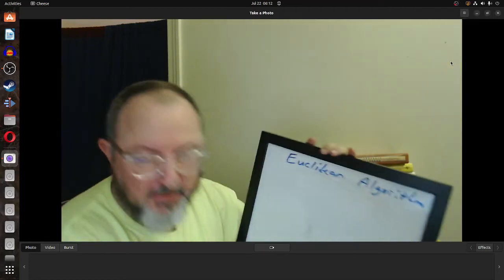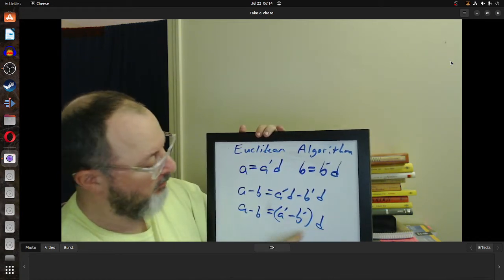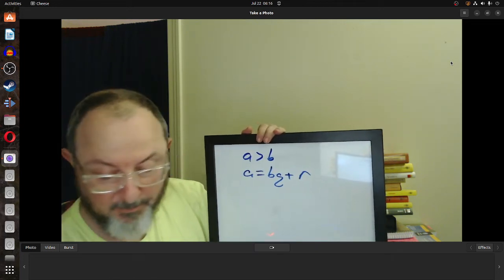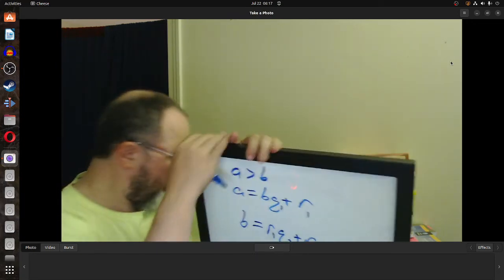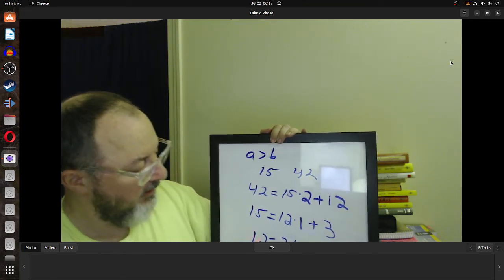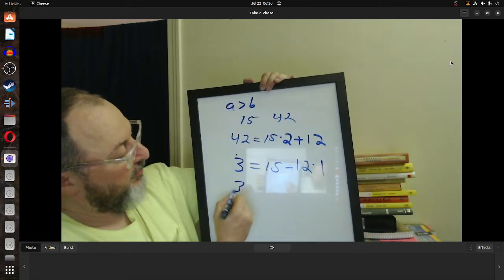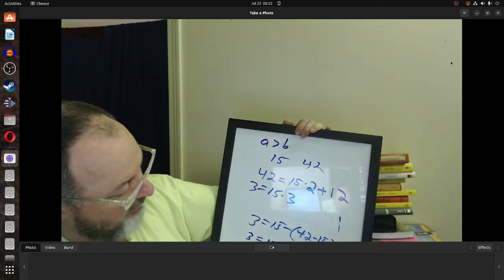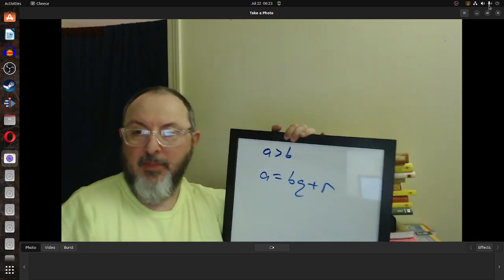Euclidean Algorithm (good intro)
I say one number wrong, sorry. I don't have time to edit and redo for one obvious error. Otherwise, this is a good introduction to the Euclidean Algorithm.